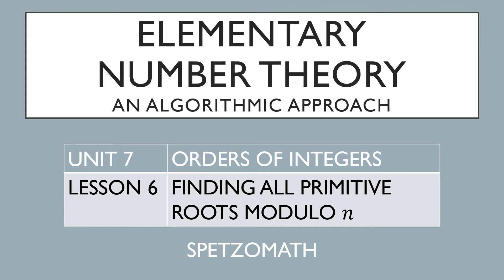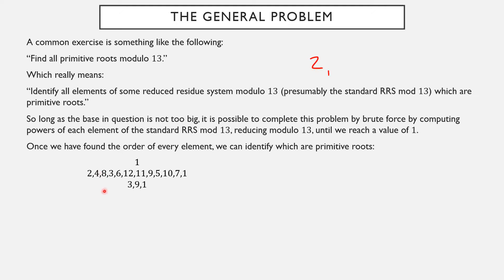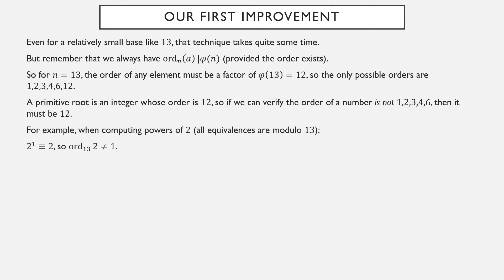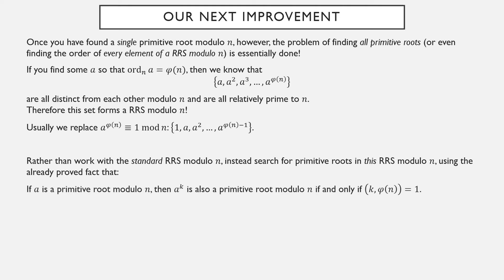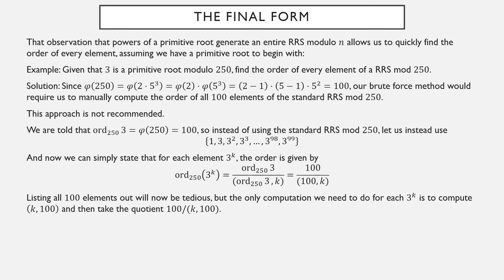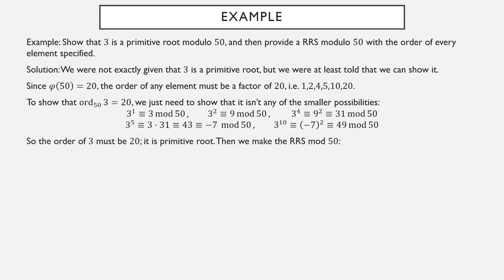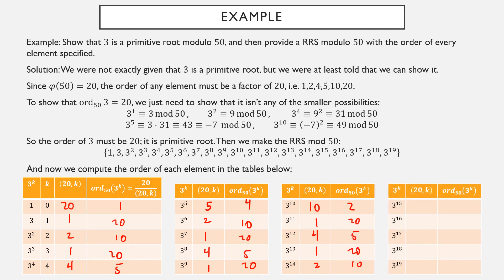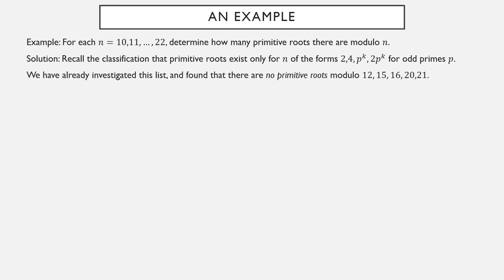07-06: Find All Primitive Roots modulo n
A common problem is "find all primitive roots modulo n." We go over a few techniques for completing such problems, as well as discuss why primitive roots provide such a convenient way to compute the order of arbitrary elements of a reduced residue system.